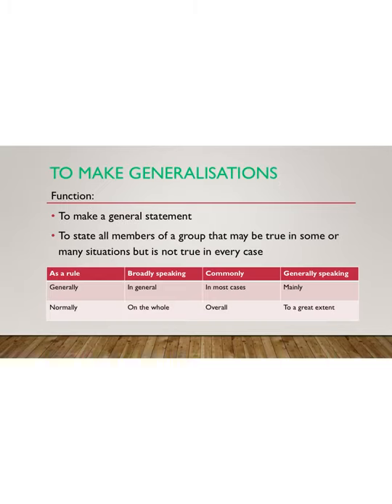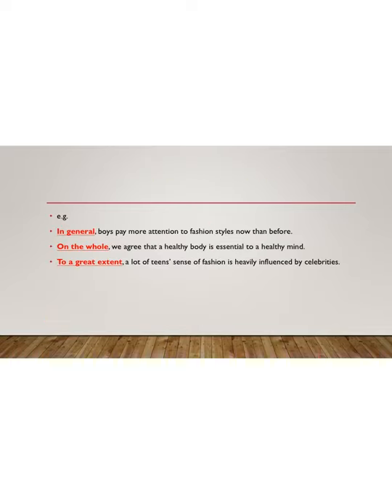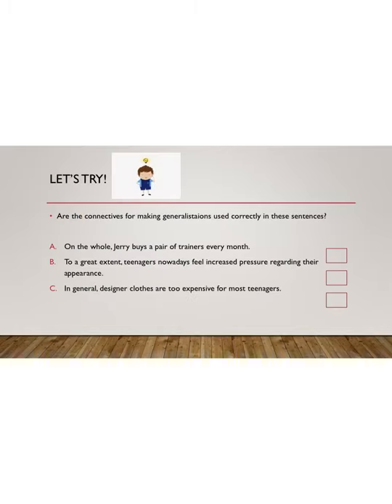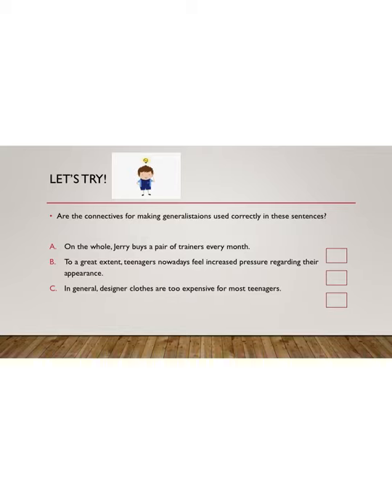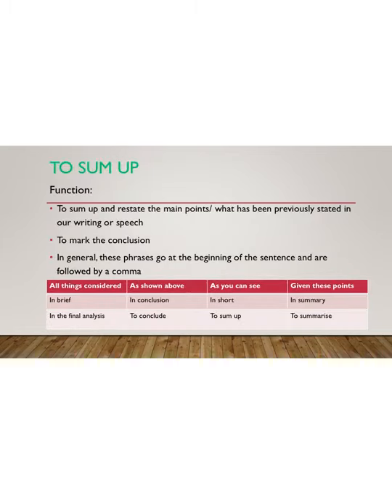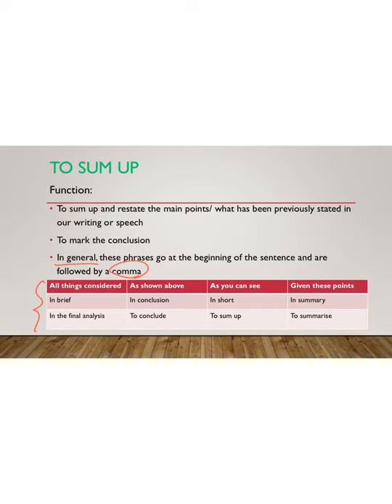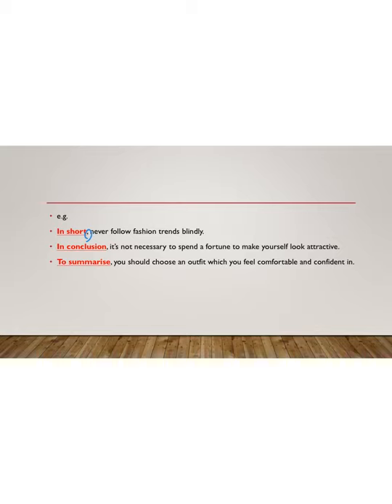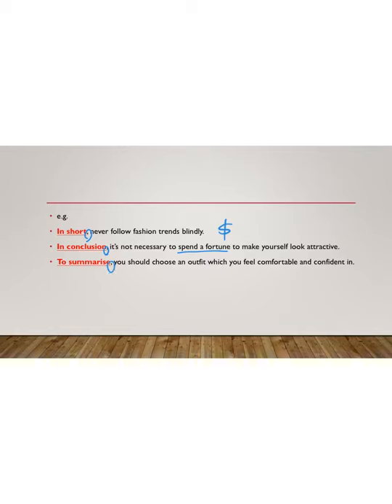S2 Connecting ideas - Generalisations and summary